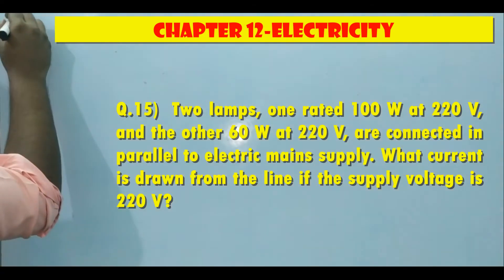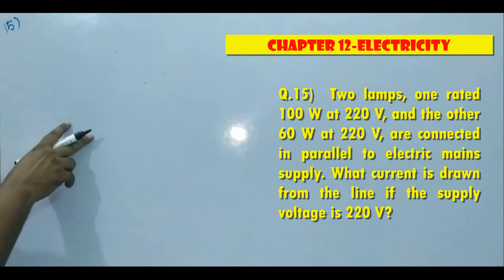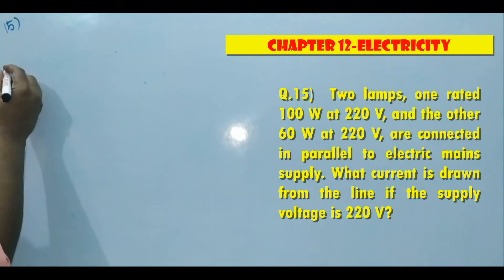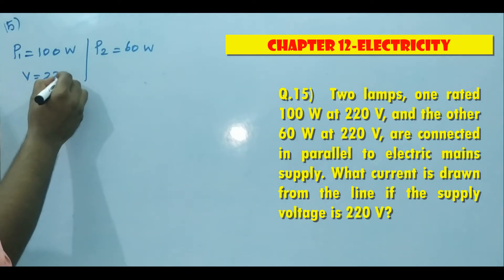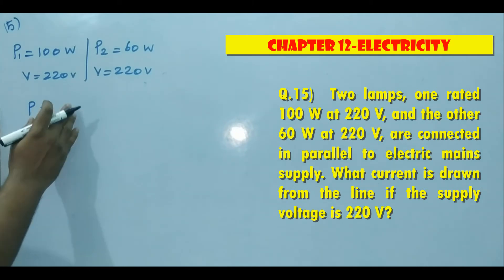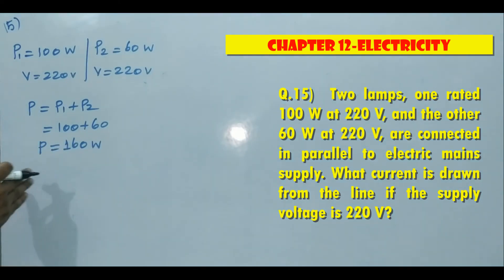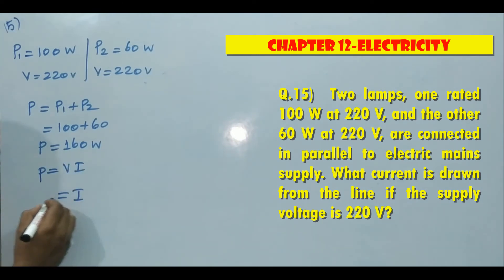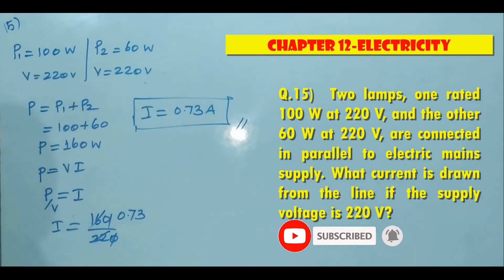Two lamps one rated 100 W at 220 V and the other 60 W at 220 V are connected in parallel to| X CBSE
Both the bulbs are connected in parallel. Therefore, potential difference across each of them will be 220 V, because no division of voltage occurs in a parallel circuit.

Current drawn by the bulb of rating 100 W is given by,

Similarly, current drawn by the bulb of rating 60 W is given by,

so current is 0.73 A